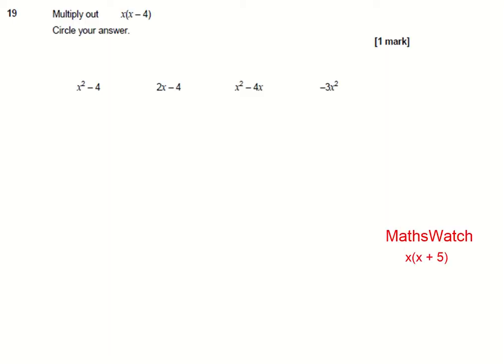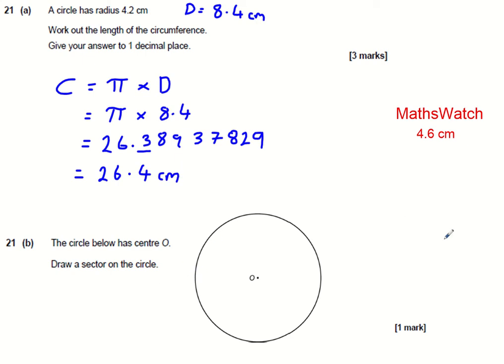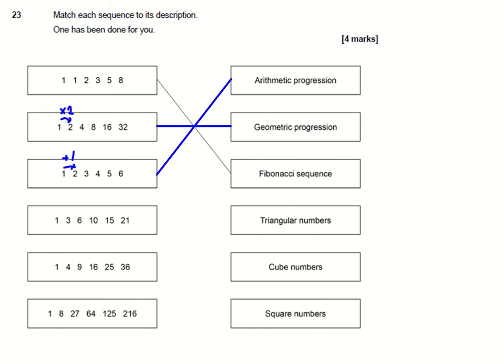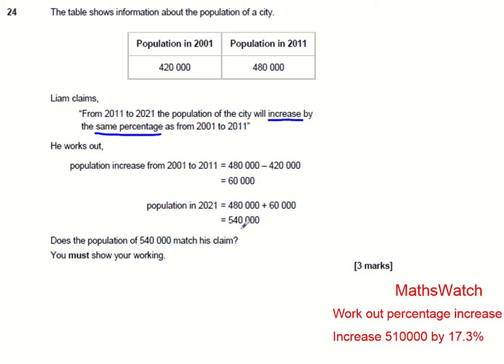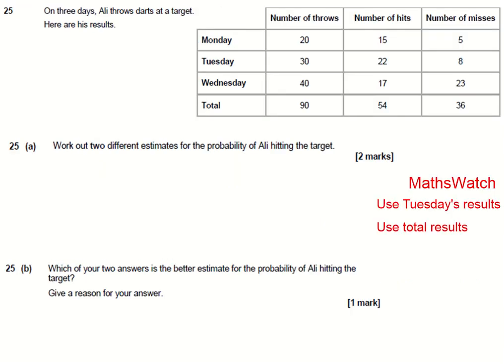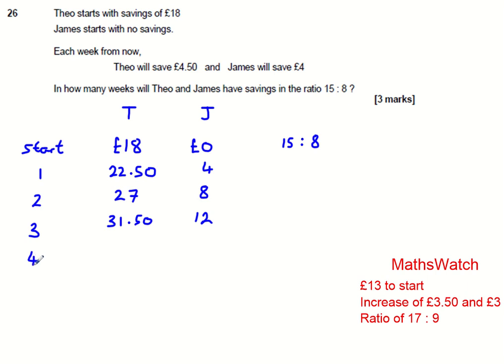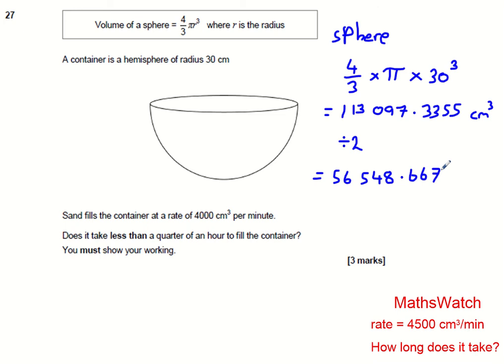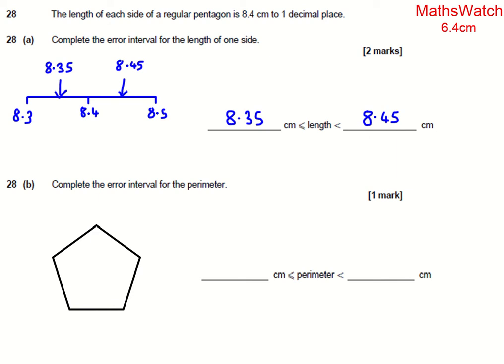GCSE Mathematics - AQA June 18 2F Part 3/3